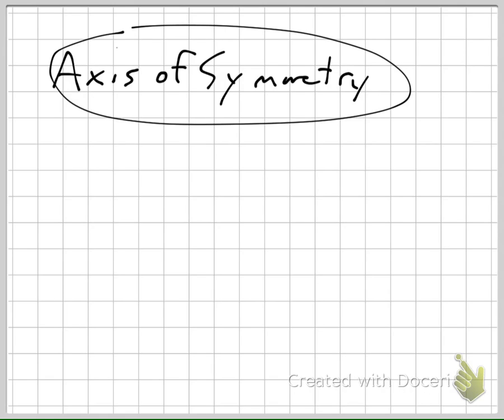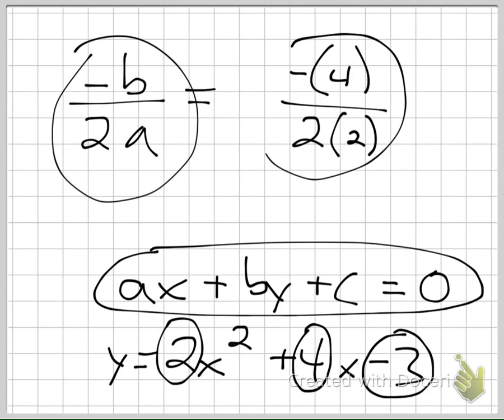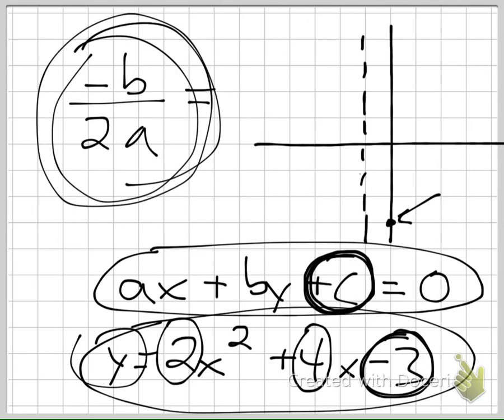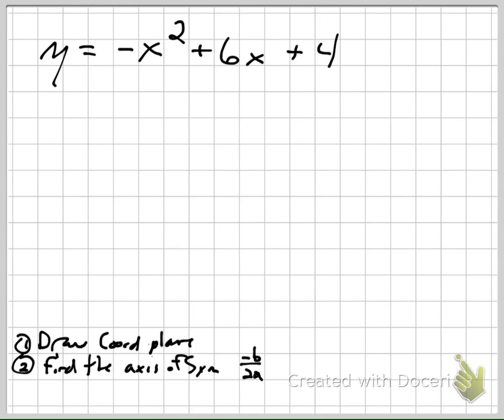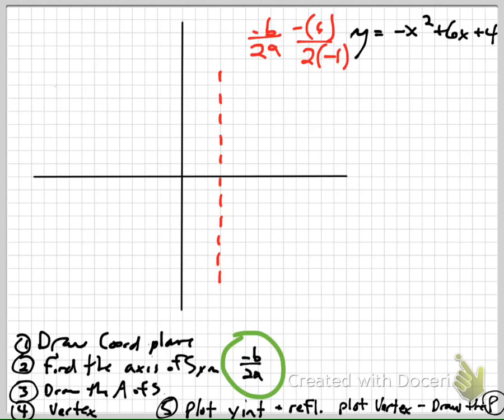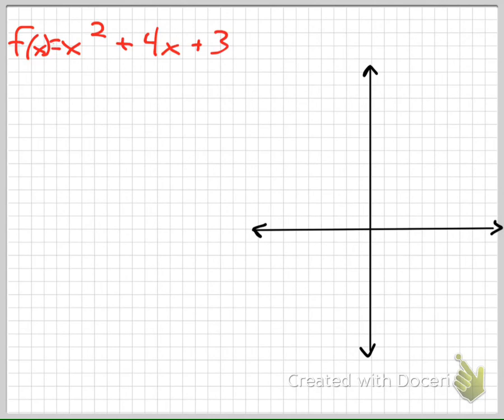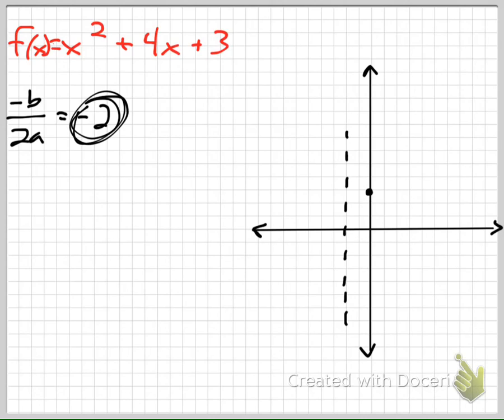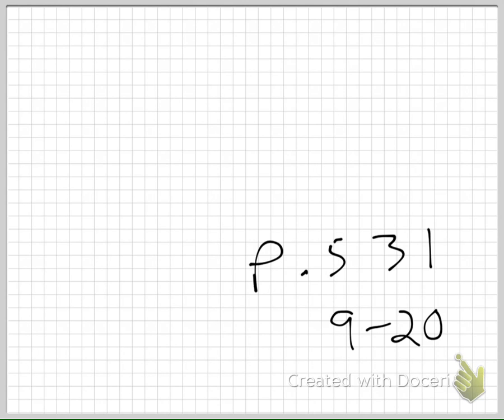WCCA2015 Algebra Lesson 9.1b - Graphing Quadratic Functions